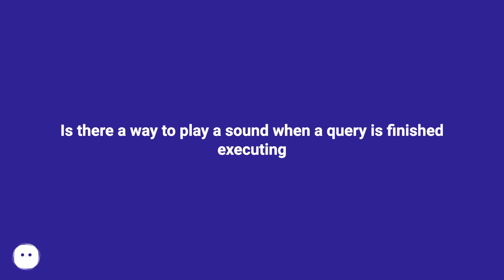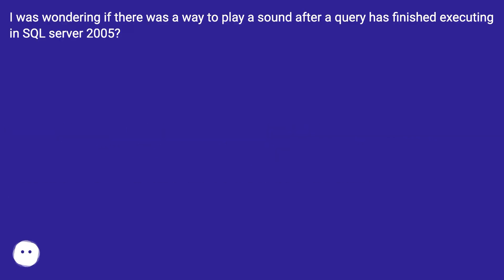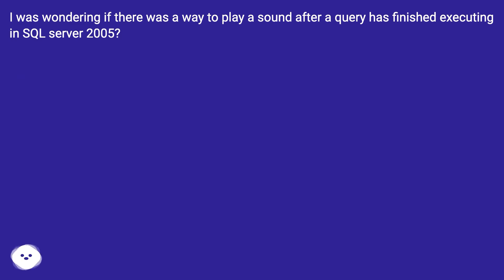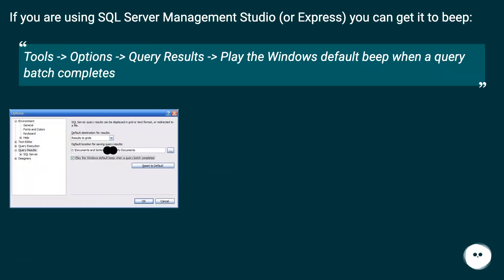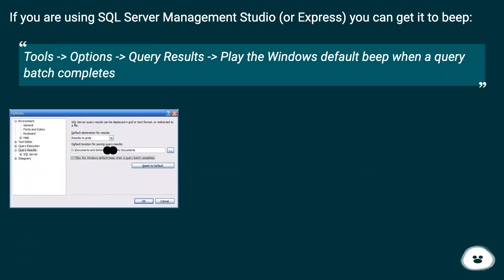Is there a way to play a sound when a query is finished executing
Chapters
00:00 Is There A Way To Play A Sound When A Query Is Finished Executing
00:15 Accepted Answer Score 13
00:30 Thank you